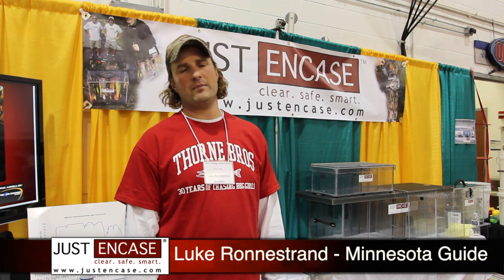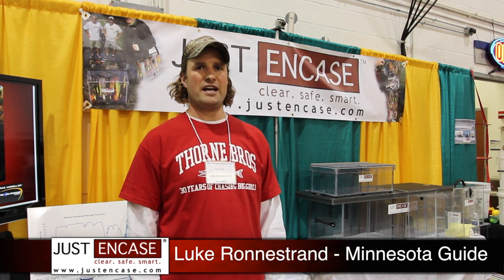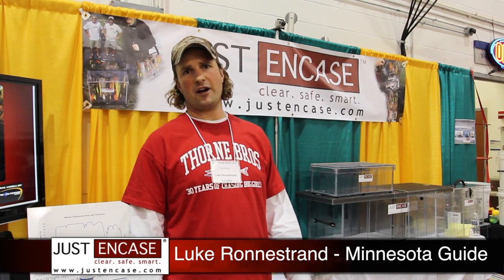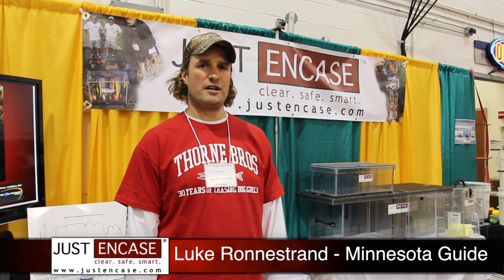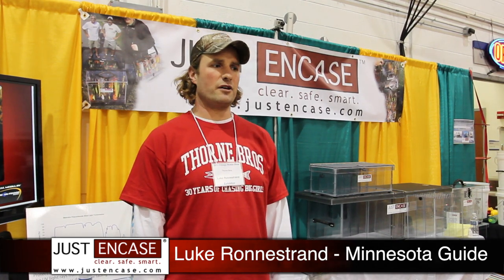Just Encase - Luke Ronnestrand - Minnesota Muskie Guide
Listen as Minnesota Muskie Pro Luke Ronnestrand talks about his custom tackle boxes from Just Encase!

For best results please view the video in HD quality!